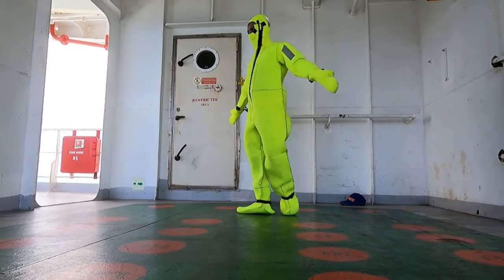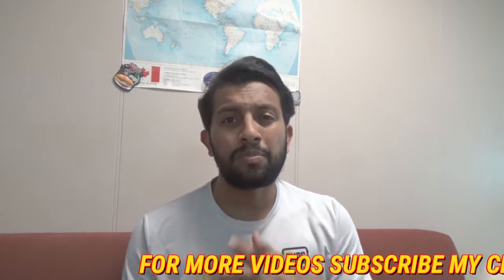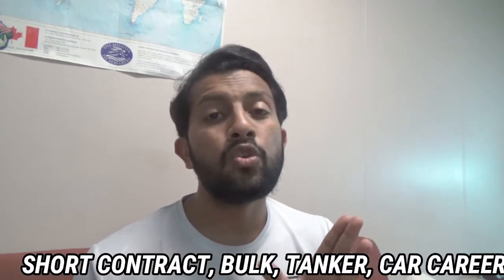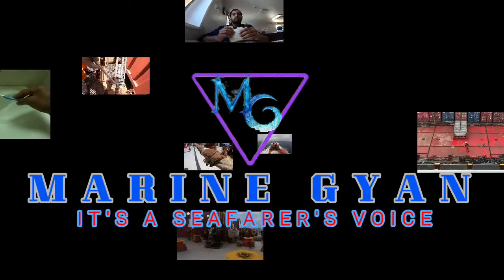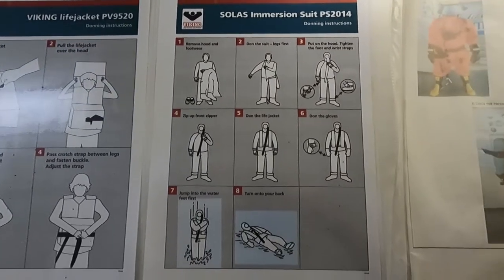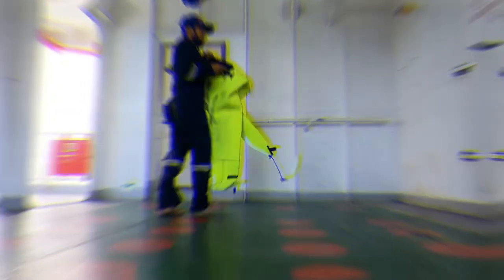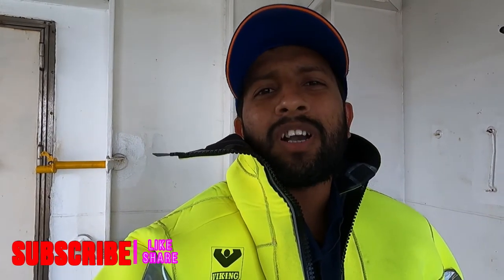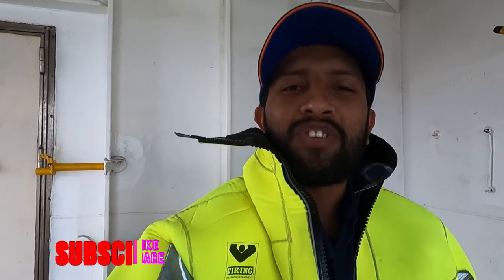Immersion Suit|What Is Immersion Suit?|Use of Immersion Suit On Ship|How To Wear Immersion Suit?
Immersion Suit|What Is Immersion Suit?|Use of Immersion Suit On Ship|Hpw To Wear Immersion Suit?

Hello friends
In this video in have shown you about immersion suit details and how to wear immersion suit.. And why it is on ship.. And where is it located in ship.. So i hope you will get some knowledge from this video and i hope you like this video. So please share this to your colleague and like my video and subscribe my channel "marine gyan"

Why People Quit Merchant Navy|Merchant Navy Quit Reason|Difficulty On Ship|Job Quit

How To Make Eye Splice On Rope|Eye Splice On Rope|Eye Splice Practice At Home|3 Strands Eye Splice

Funny Names On Ship|Code Name On Ship|Private Sign On Ship|Merchant Navy Funny Name

How To Renew Grab Line In Life Buoy|Life Buoy Main Grab Line Kiase Daale|LifeBuoy|Grab Line

Anchor Watch|Things To Keep In Mind During Anchor Watch On Ship|Anchor Watch Round|1K Special

2021 Offshore Shipping Company In Mumbai|Best Offshore Company|Tugs, Supply Vessels Rigs Offshore

Drydock|Container Ship Drydock|China Drydock

Petty Officer In Merchant Navy|Who Is Petty Officer On Ship?